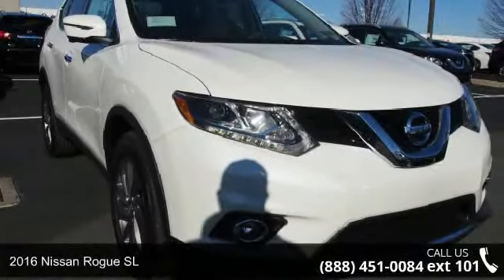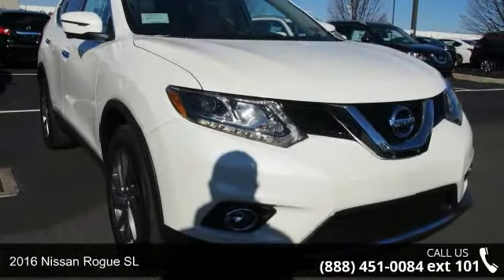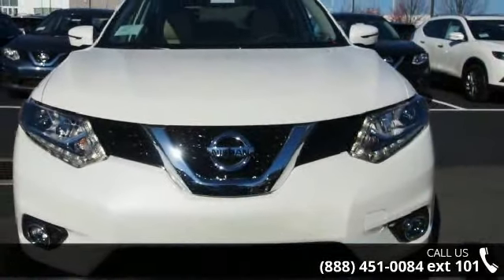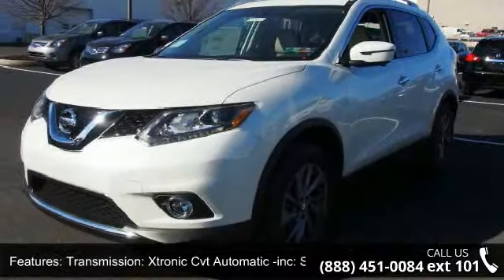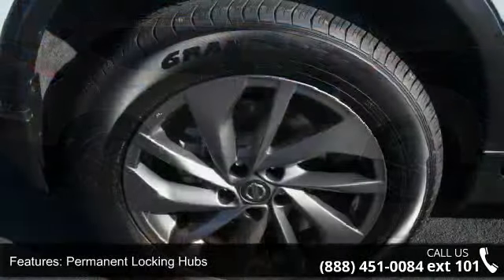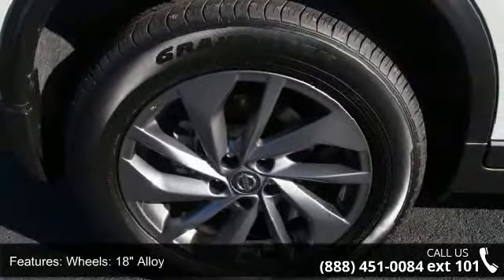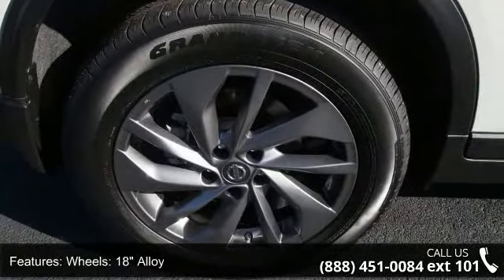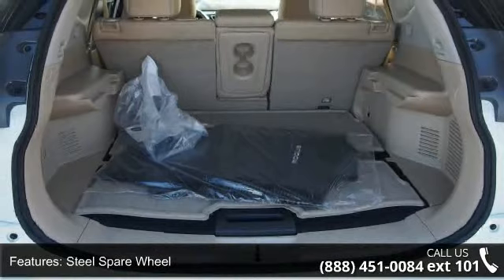2016 Nissan Rogue SL - Kelly Car - Emmaus, PA 18049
2016 Nissan Rogue SL Condition: New Mileage: 3 Transmission: CVT with Xtronic Exterior Color: White Interior Color: Caf Latte Doors: 4 Stock: N6T8029 Cylinders: 4